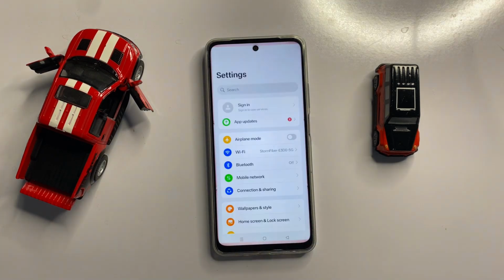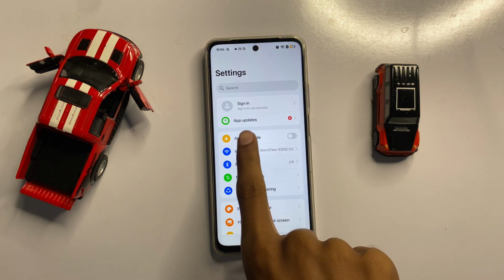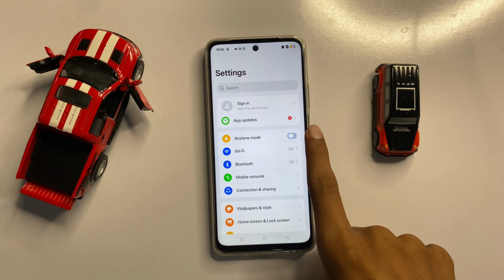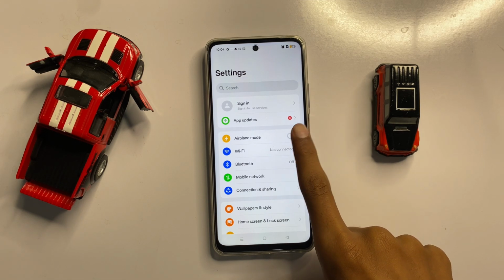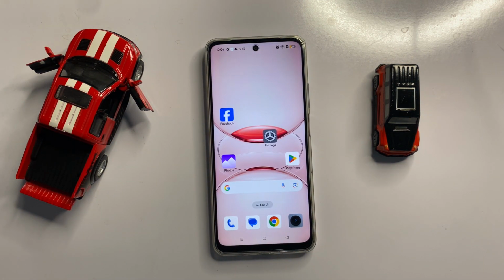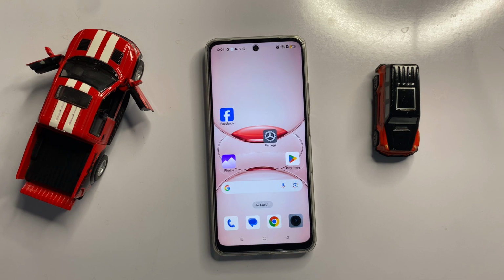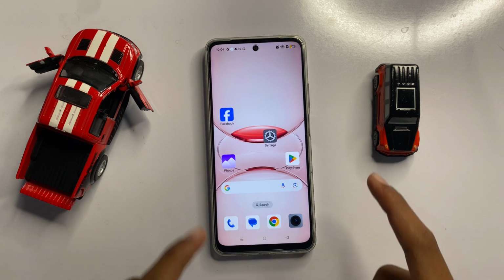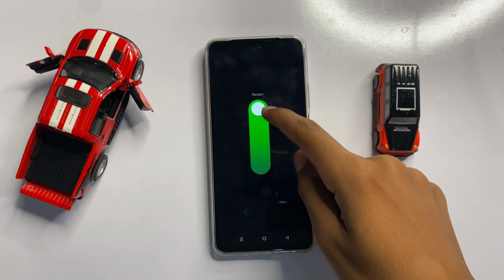How to Fix If Realme 13 Mobile Data is Slow